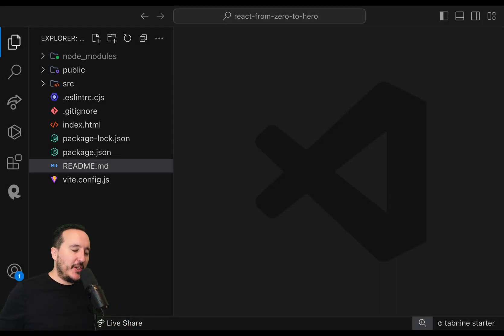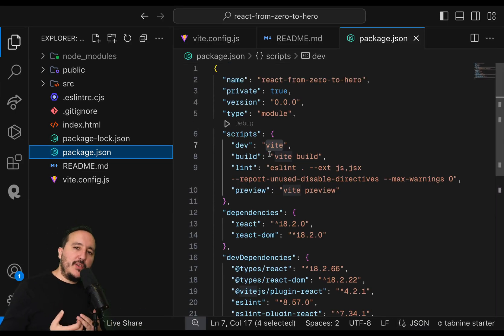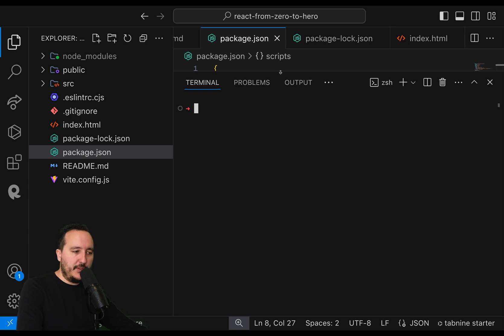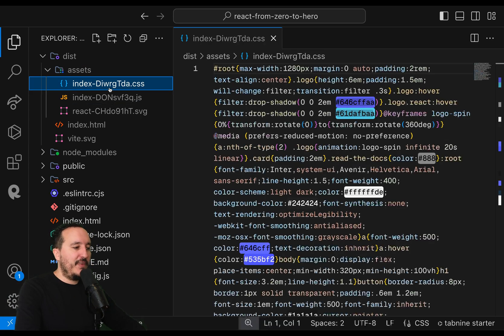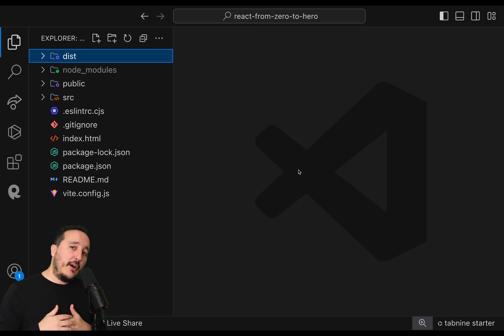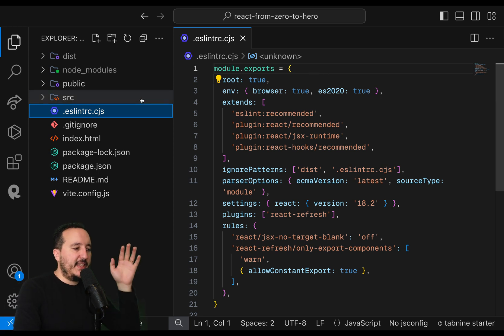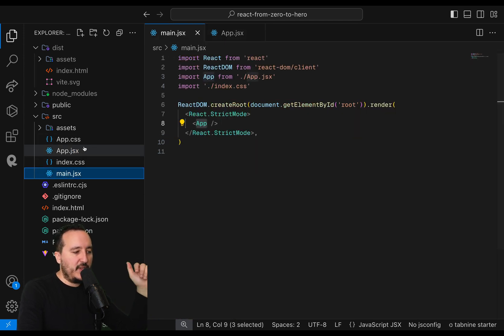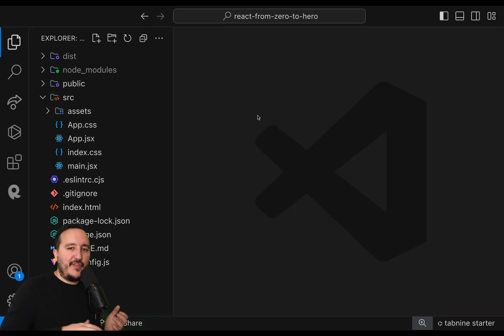Build your App — React: From Zero to hero — Part 2 (2024)